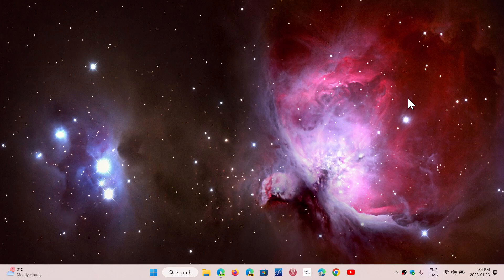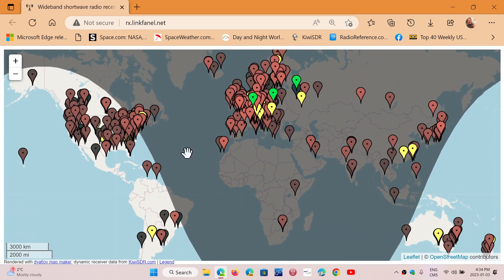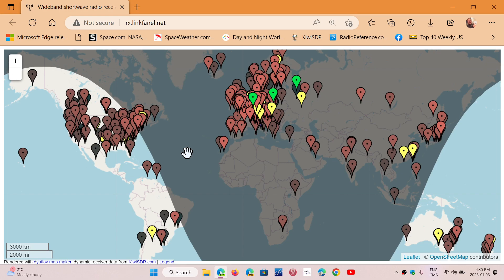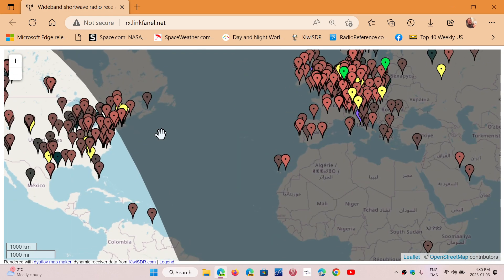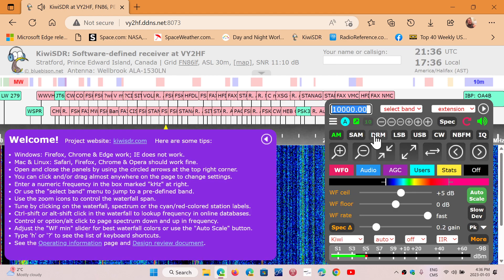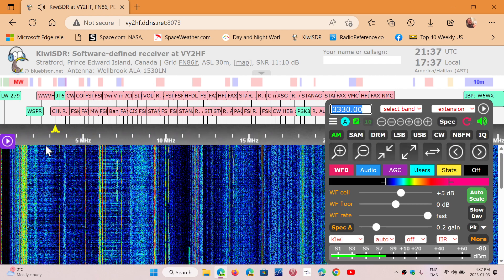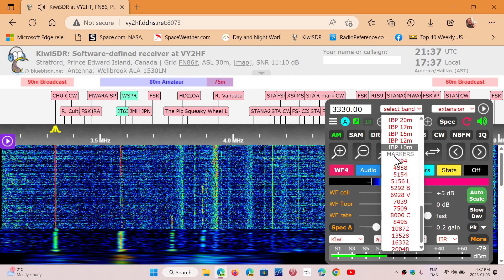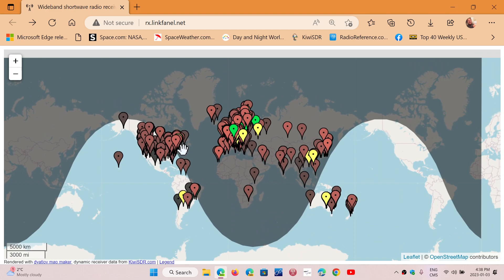Online KIWI SDRs are great take the time to tune around the world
These online receivers are a lot of fun to play with and will have you hear  signals that you never hear at your home location